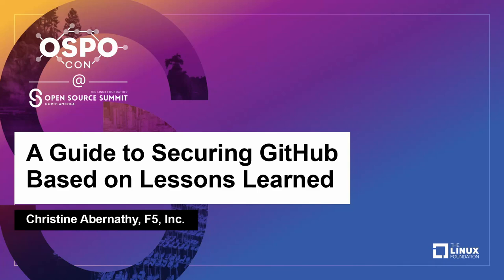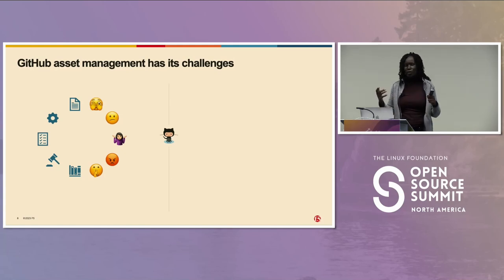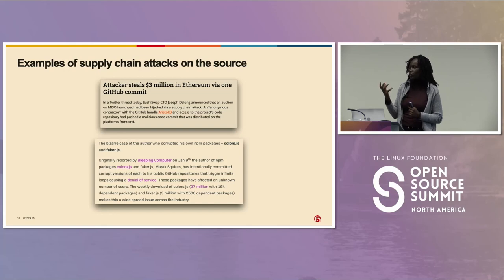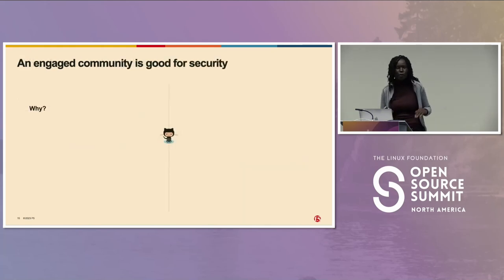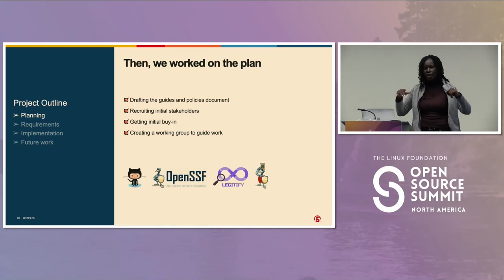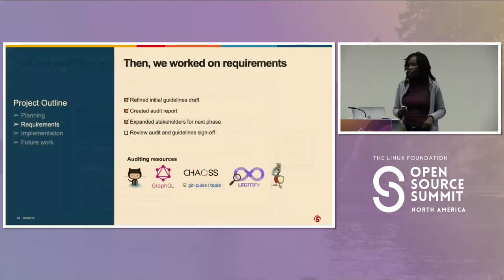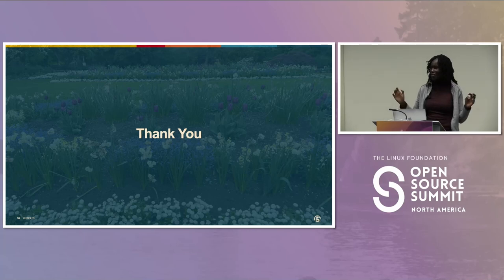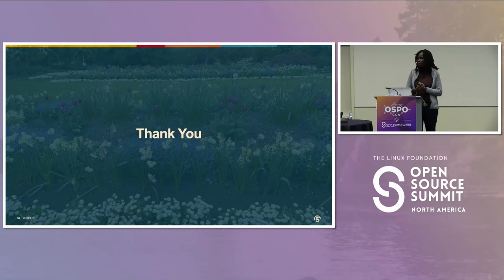A Guide to Securing GitHub Based on Lessons Learned - Christine Abernathy, F5, Inc.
As an Open Source Program Office (or OSPO) you typically have projects hosted on a platform like GitHub or GitLab. The key question is, how do you manage the organizations, members and repositories in a way that is secure and encourages collaboration? F5's fledgling OSPO took on a project to standardize how their GitHub assets were organized. This was important given many recent acquisitions with open source organizations and repositories that were often configured differently. Sharing the lessons learned from that standardization work is the focus of Christine's talk. Christine will cover common security risks and mitigation strategies available through access and permission controls at the GitHub organization, team, and membership level. Additional topics will include code review best practices, dependency management, code scanning, and vulnerability reporting. Christine will share some open source tools that she found helpful in this work. Whilst this talk centers on GitHub, many concepts can be extended to other source code management platforms. Attendees will leave with a deeper understanding of the importance of secure code management and a set of actionable steps they can take to secure their own GitHub repositories.